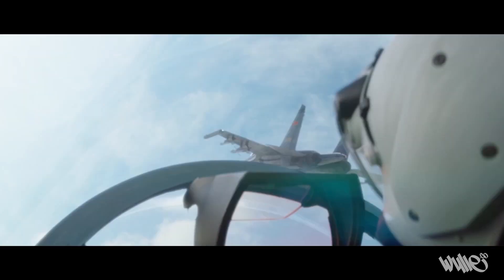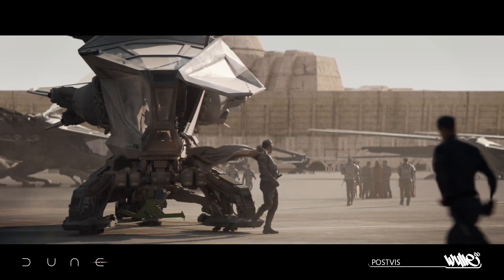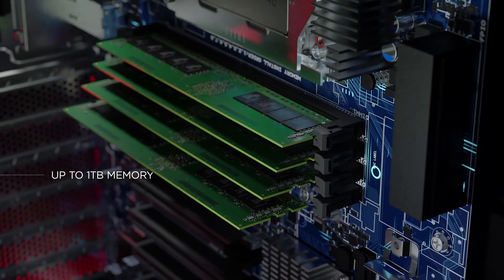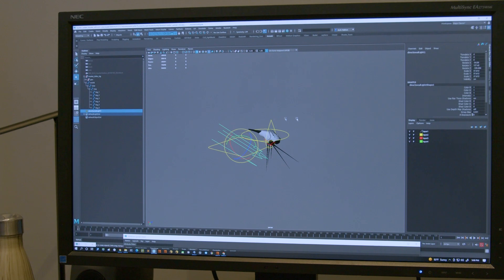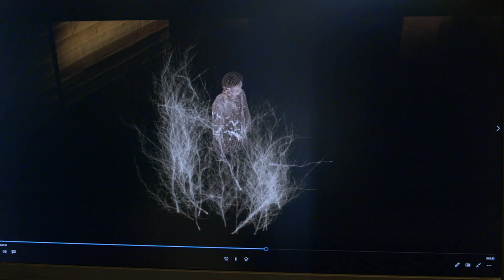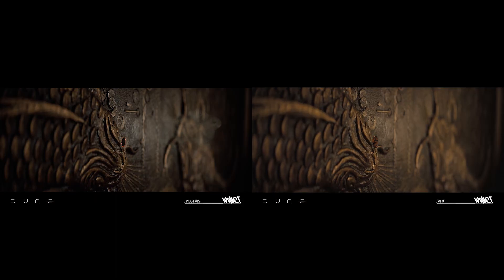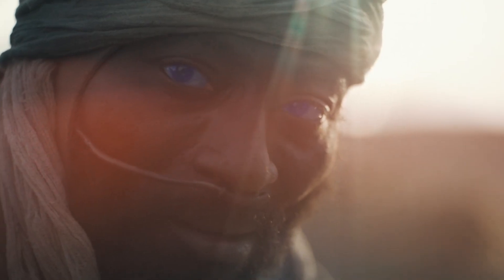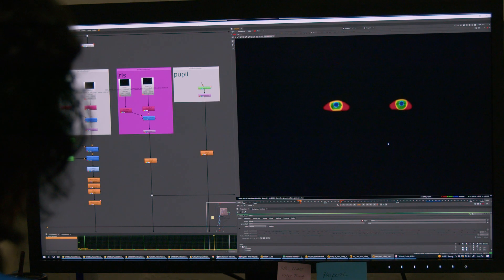Wylie Co.: Dune’s Award Winning Visual Effects powered by Lenovo Workstations & AMD Threadripper PRO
In order to be successful in the film industry, you must be extremely efficient and to do that, you must have the best hardware. See how Wylie Co., a cutting-edge visual effects studio, completed pre and post visualization work on the award winning film, Dune, using Lenovo ThinkStation P620 powered by AMD Ryzen Threadripper PRO. With the speed and reliability of the P620, Wylie Co. was able to iterate more frequently, providing a higher quality end result, and was able to do so on time and on budget.